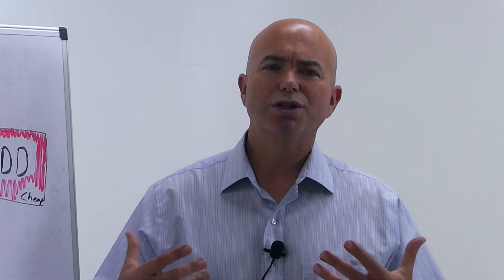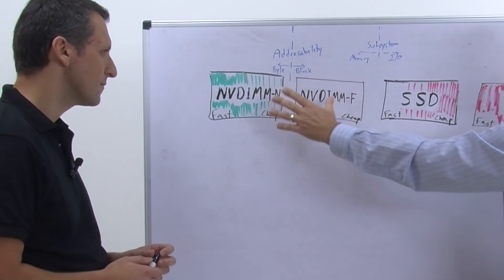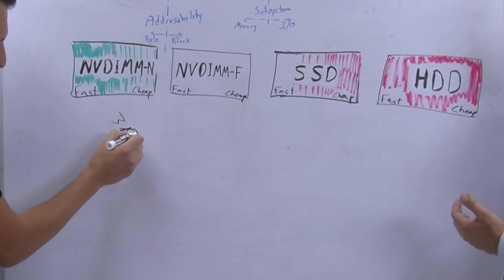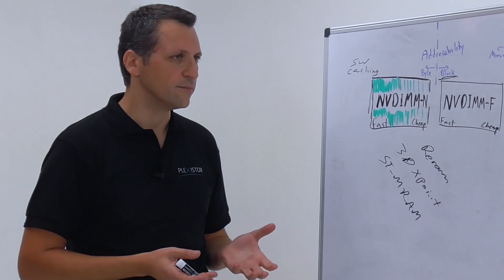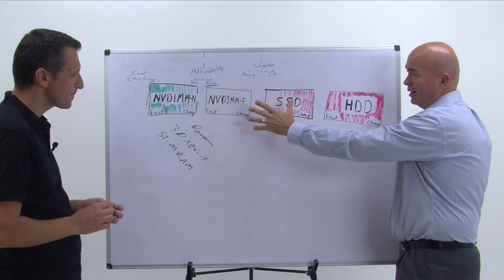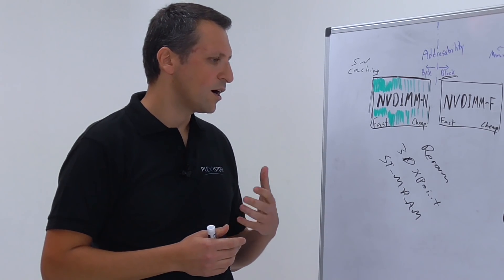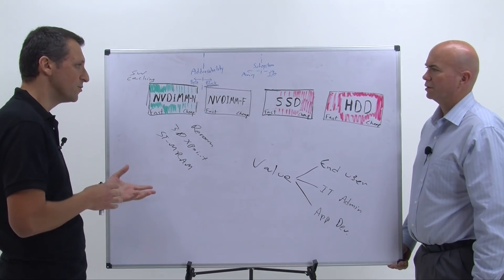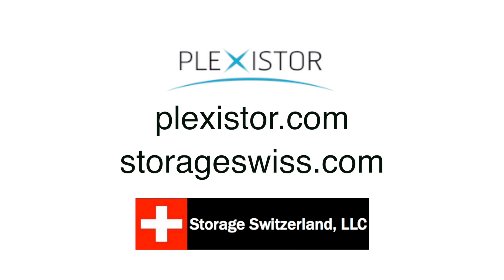Maximizing the Potential of NVDIMM Storage Class Memory with Software Defined Memory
There is a new class of memory solutions on the market today ideal for in-memory computing applications. The legacy software stack creates too great of a bottleneck between these applications and storage class memory. A change is needed. In this ChalkTalk video Storage Switzerland and Plexistor discuss a new software stack designed optimized for in-memory applications.

Plexistor is the developer of a Software-Defined Memory (SDM) platform for next-generation data centers, bringing convergence of memory and storage technologies together. The combination enables high capacity persistent storage and near-memory speed performance by providing a direct data path from the application to the memory storage device.